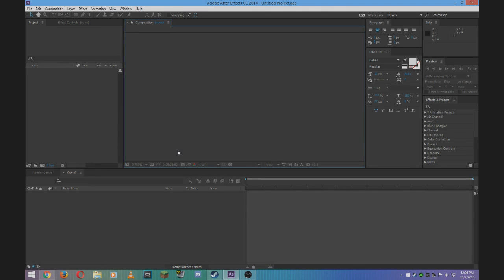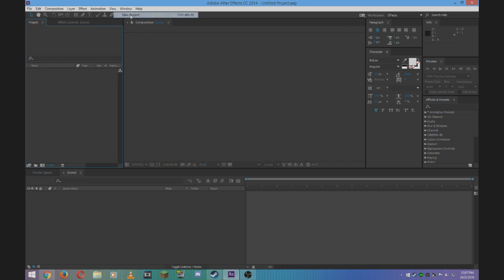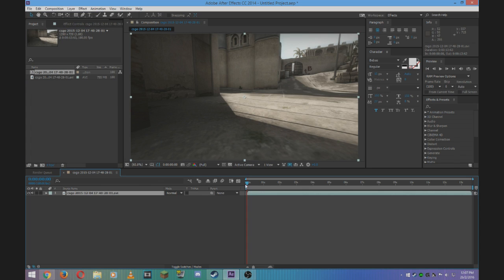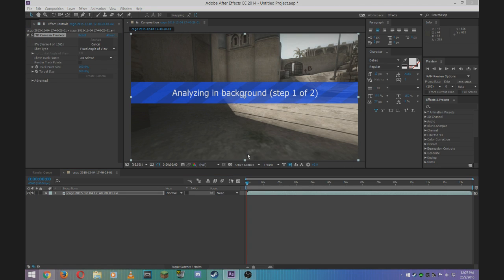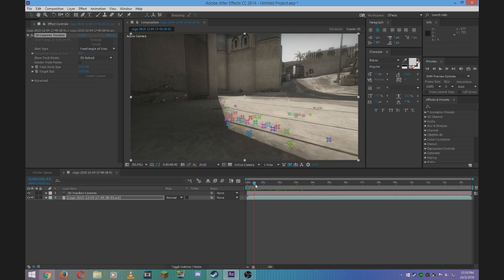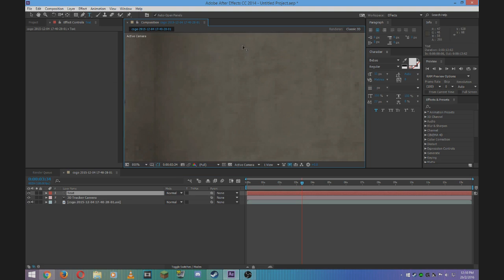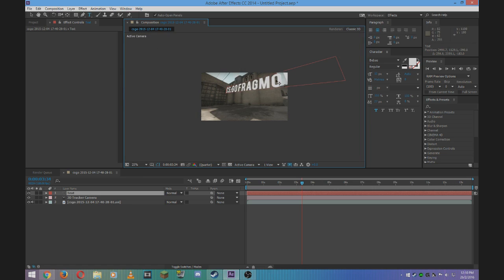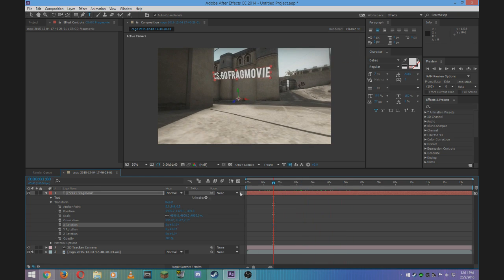CS:GO Editing Tutorial #1 - Motion Tracking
Welcome to a new Series! CS:GO Editing Tutorials.
In this series I'll be making various tutorials on how to edit videos for CS:GO.